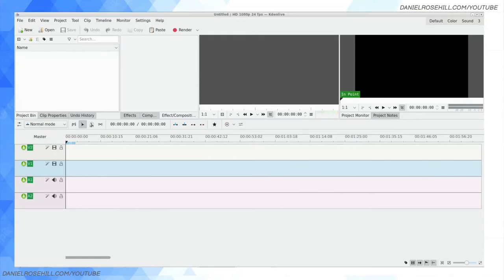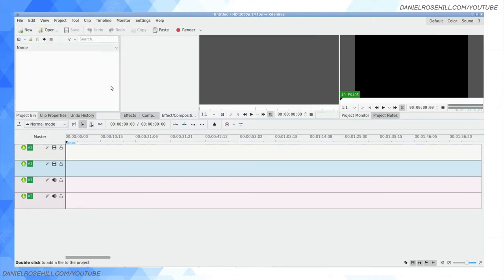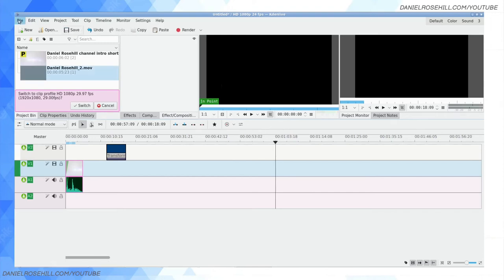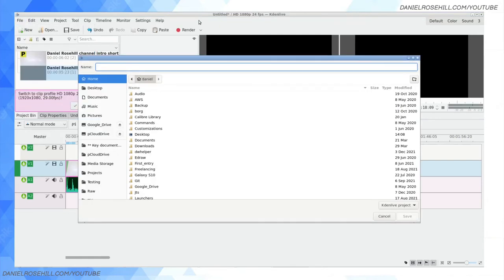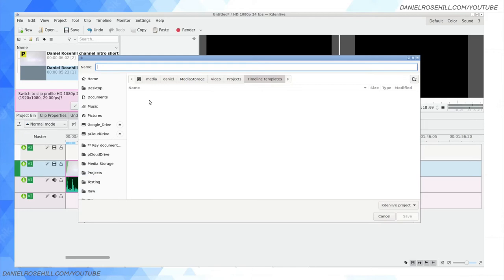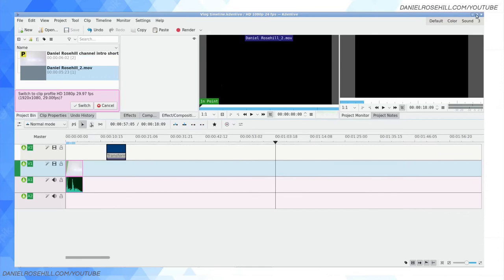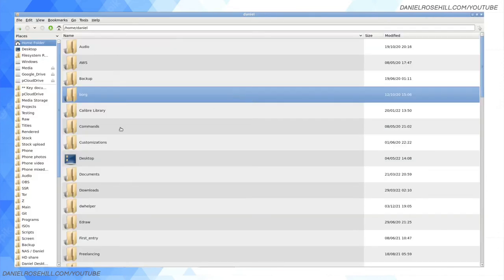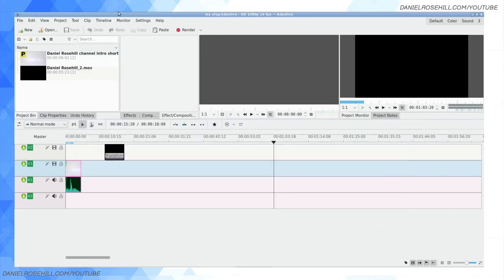Kdenlive Timeline Templates - Quick Time-Saving "Hack"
I couldn't find a timeline template functionality in Kdenlive. So I created a template-like workflow by setting up a few preconfigured projects with graphical elements that I frequently add to the videos that I post here.